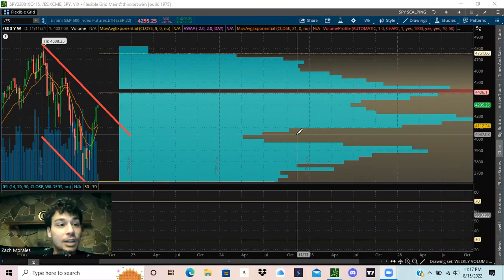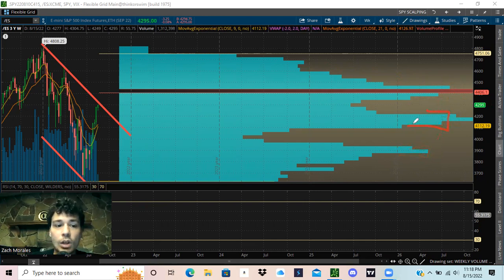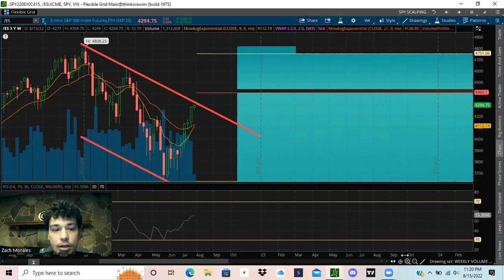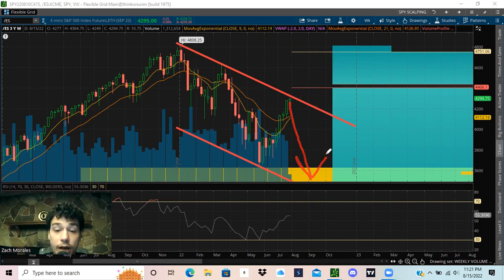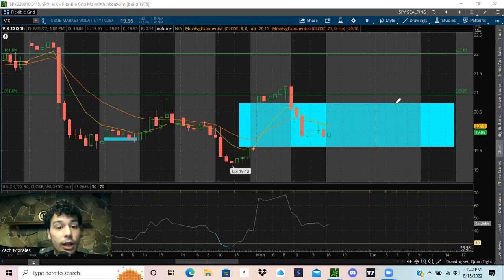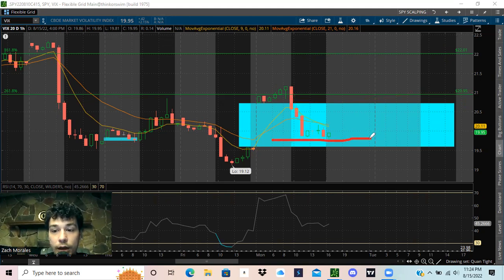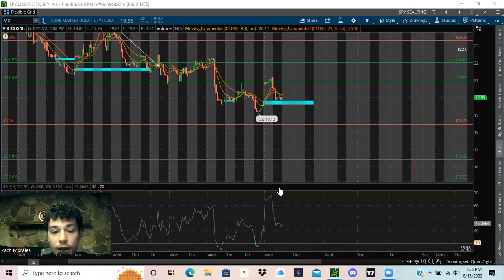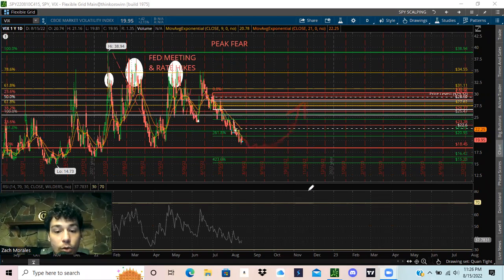TOP COMING *URGENT* -Volatility Index (VIX) and S&P 500 Futures (/ES)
Adding the VIX to your daily watchlist and being able to spot trends/ gaps on the daily and 1 hour chart will give you an edge over the market you need and is a valuable weapon in your fight to be profitable in the stock market.